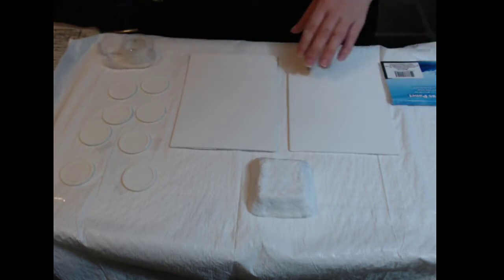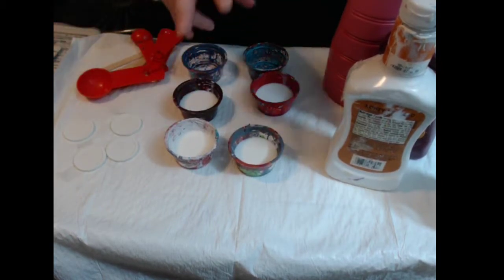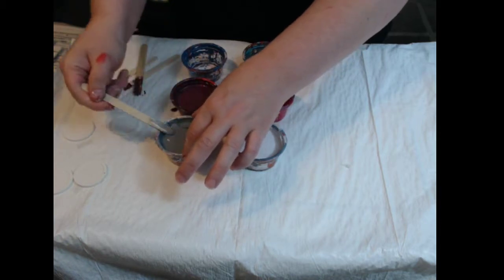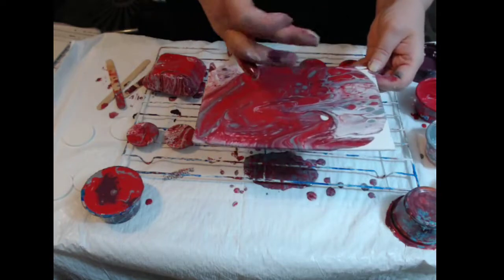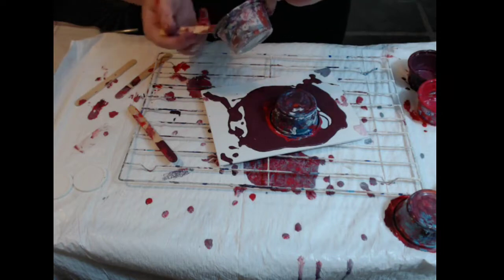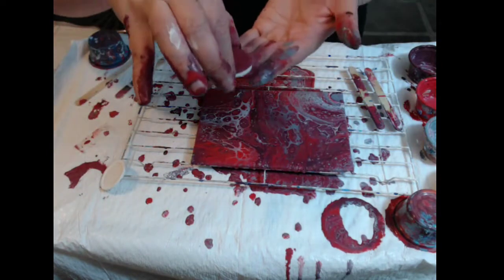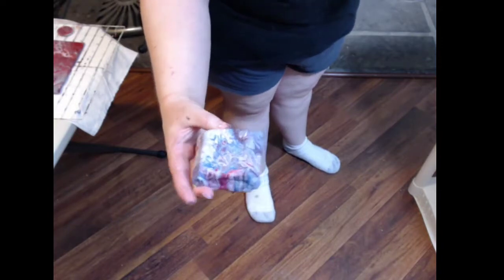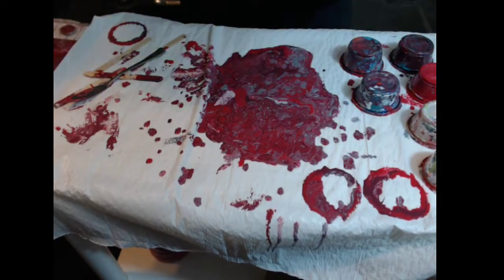Stream🐾 Handmade Paper Clay Bowl 🥣 Poker Chips🍥& Aryclie Flip Cup Painting 🎨 6-2-19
🎨Today I get my Paws in to:

Thank you, everyone, who joined in on the crafting stream! 🐾 Handmade Bowl 🥣 Poker Chips🍥& Flip Cup Painting 🎨

Happy Crafting. ♣
｡･:*:･ﾟ★,｡･:*:･ﾟ☆｡･:*:･ﾟ★,｡･:*:･ﾟ☆｡･:*:･ﾟ
😺 Places You Can Find More❗
｡･:✧:･ﾟ★,｡･:✧:･ﾟ☆｡･:✧:･ﾟ★,｡･:✧:･｡
🐾Twitter📌@CuriosityPaws

✨ Special Thanks:✨
｡･:*:･ﾟ★,｡･:*:･ﾟ☆｡･:*:･ﾟ★,｡･:*:･ﾟ☆｡･:*:･ﾟ
📢Good Day Everyone! Thank You All,
For joining us on the next step of our adventures. Watch while we learn and get used to Recording, editing, crafting and all the other wonderful things we come up with to do and make!

We Do Plan On Having More Content Coming Soon!
So Please Keep An Look Out For More.

Happy Gaming!
Paws Of Curiosity